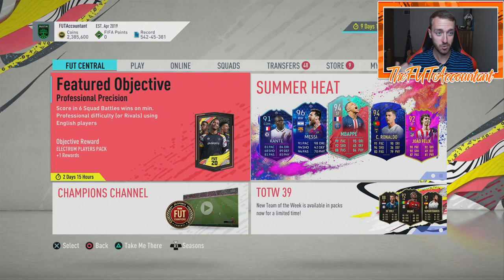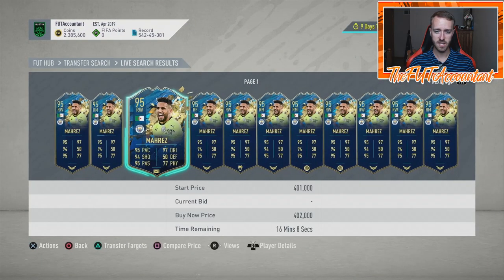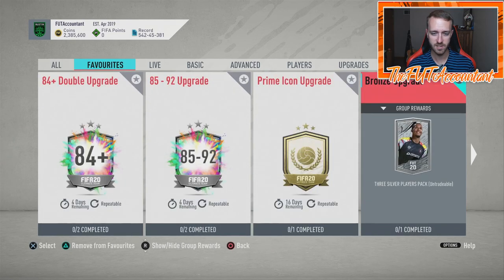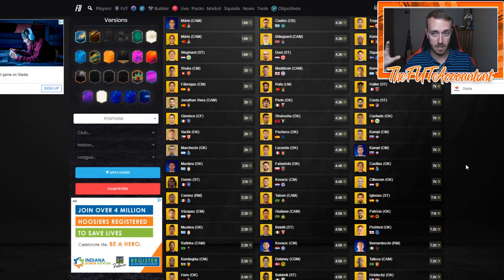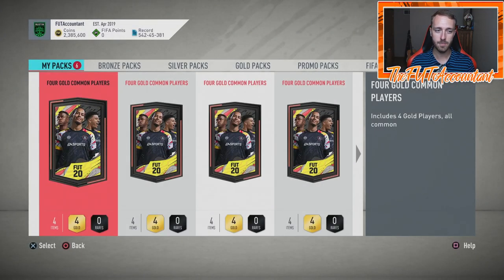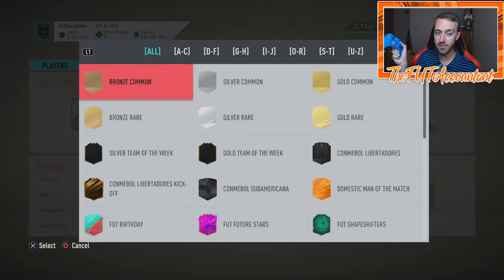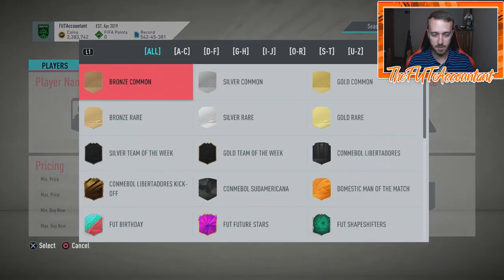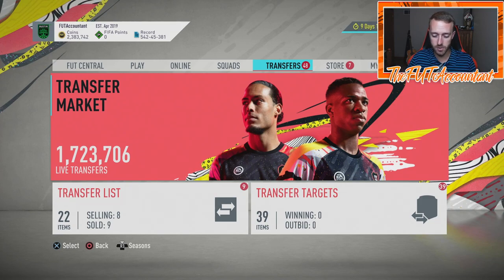NEW SEARCH FILTERS! HOW TO CRAFT UPGRADE SBCS AND NEW SUMMER HEAT VOTE! FIFA 20 Ultimate Team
New Search Filter in FIFA 20 Ultimate Team! How to craft the 85-92 upgrade SBCs and new Summer Heat Vote! All this and more in this FIFA 20 Ultimate Team video!